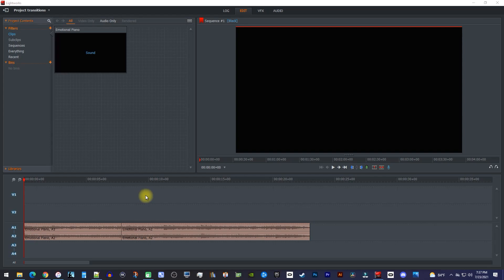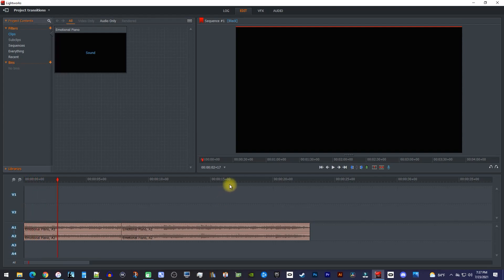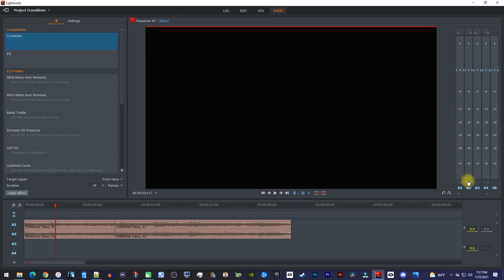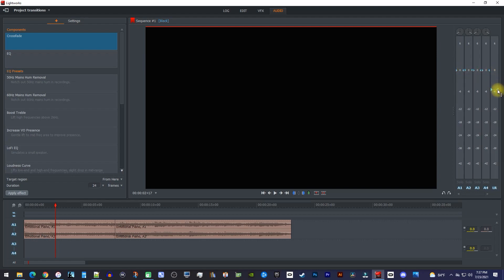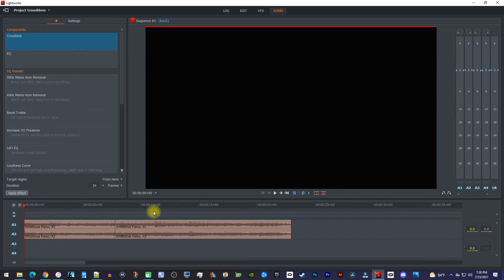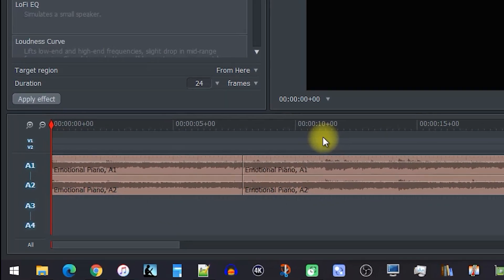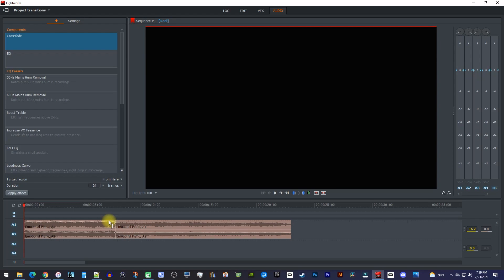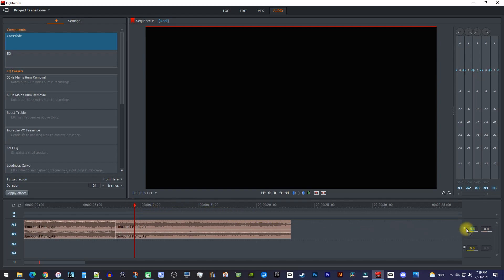Lightworks : How to Lower Volume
A tutorial on how to lower volume in Lightworks.